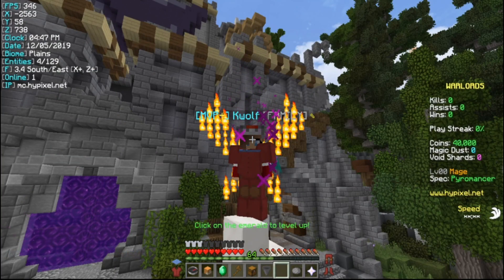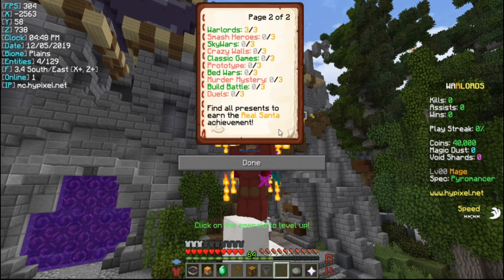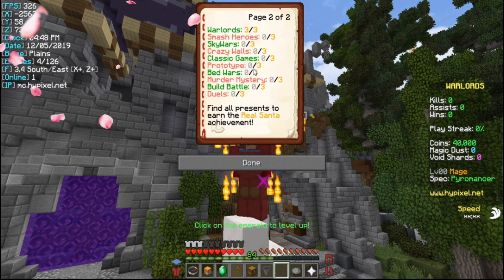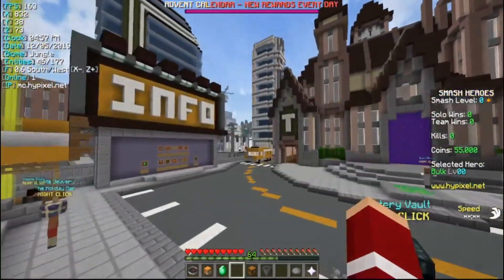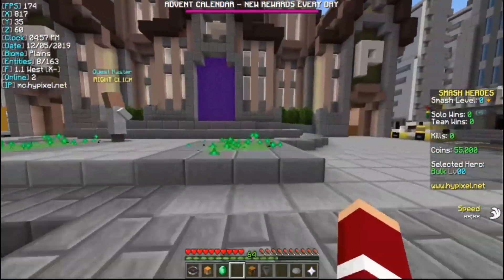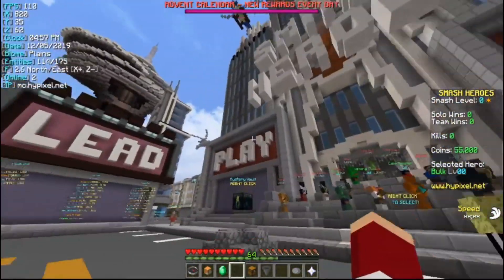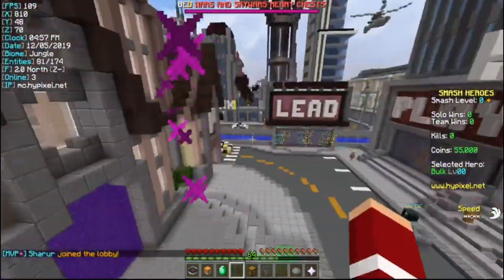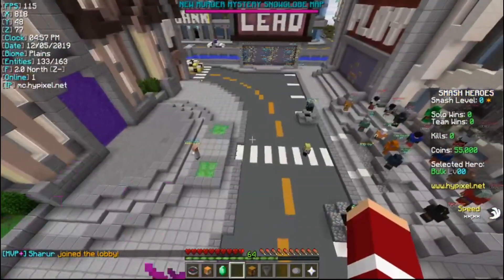Smash Heros Present hunt! (day 8)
Server: mc.hypixel.net